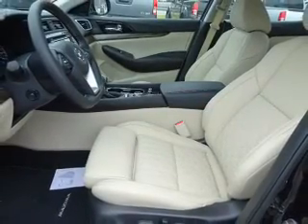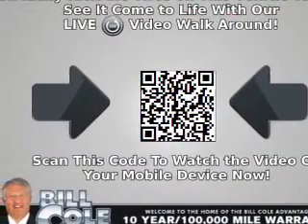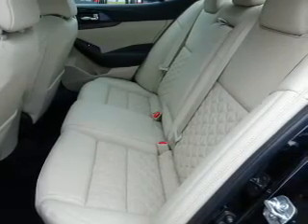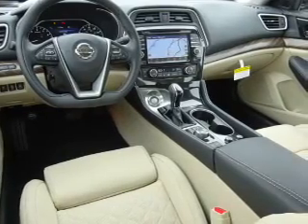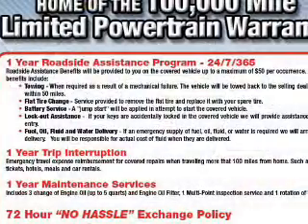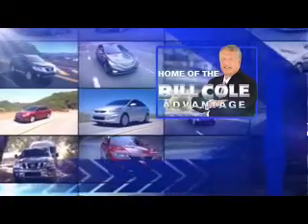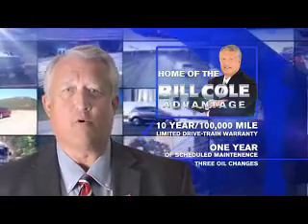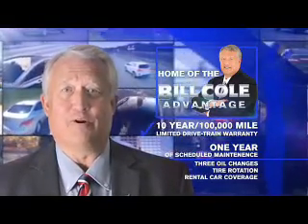2016 Nissan Maxima N4655 - Bluefield WV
Year: 2016
Make: Nissan
Model: Maxima
Trim: Platinum
Engine: 3.5 liter 6 Cylindercylinder FWD
Transmission: CVT
Color: Black
Mileage: 1
Address:
VIN:1N4AA6AP0GC433798